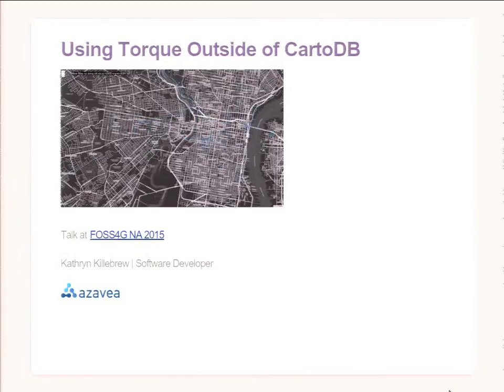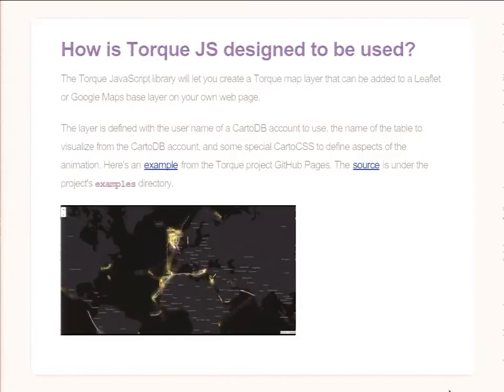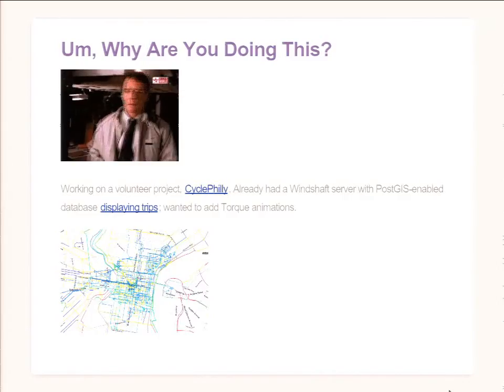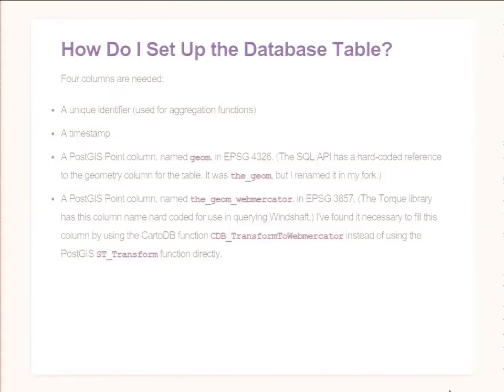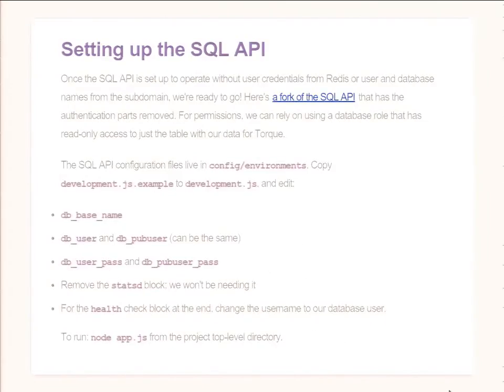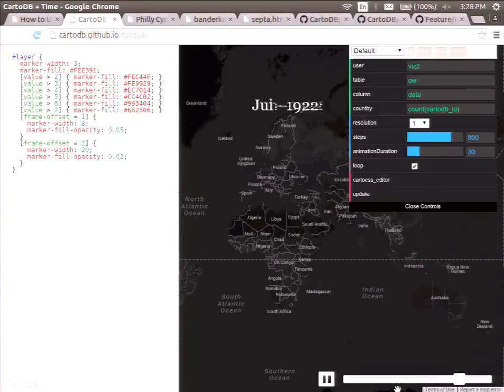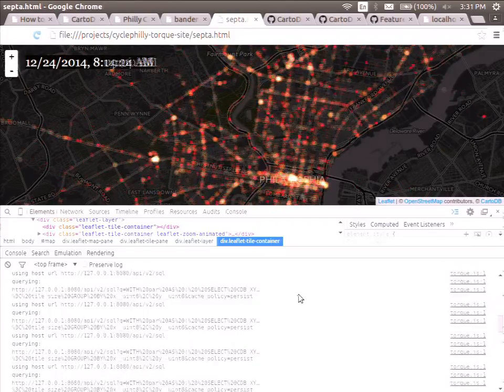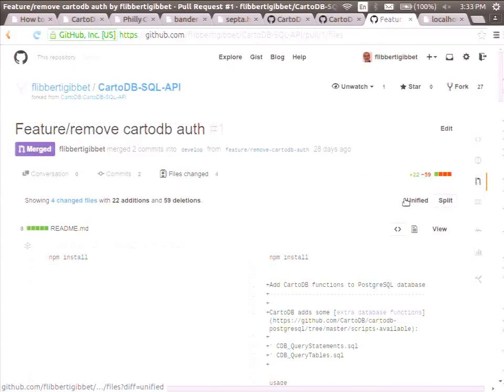Torque Time Lapse Map Animations Outside of CartoDB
So you have some data in a PostGIS database that you'd like to animate on a map. No problem!

In this session, I will walk through the steps for using CartoDB's excellent Torque library for creating animated map visualizations outside of a full CartoDB installation. This involves adding some functions to your PostGIS database, setting up a Windshaft tile server, setting up a minimal version of the CartoDB SQL API, then creating the HTML and CartoCSS to present your animation on a Leaflet map. I will also present a demonstration project using a stand-alone Torque setup.